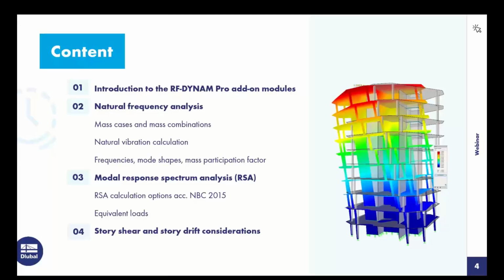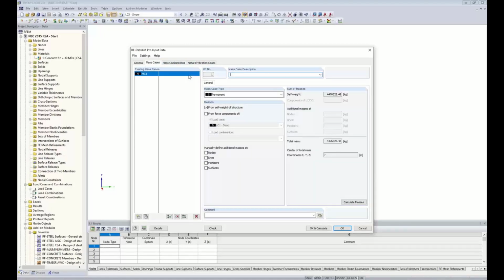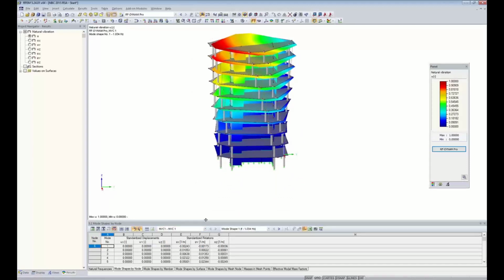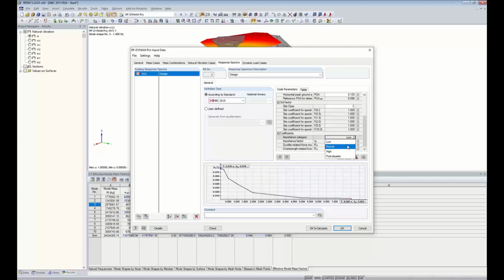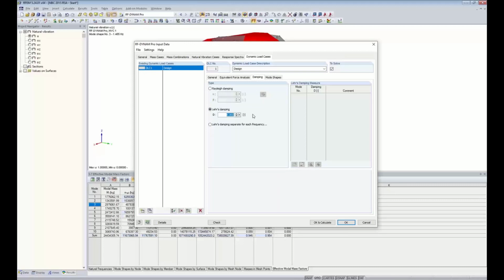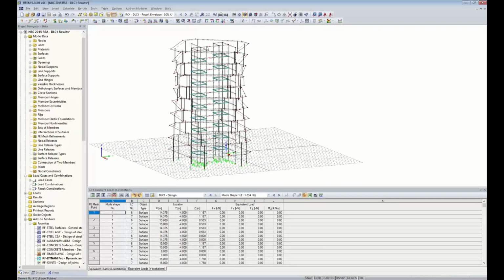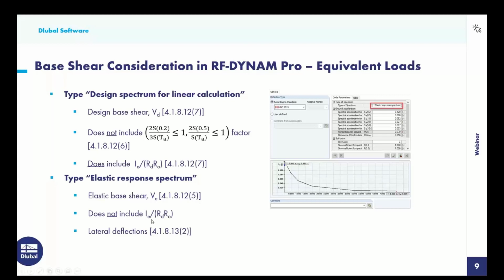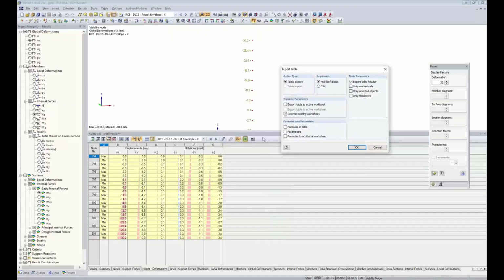[EN] Webinaire | Analyse du spectre de réponse dans RFEM selon la norme NBC 2015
Ce webinaire explique comment effectuer l'analyse du spectre de réponse dans RFEM et les modules additionnels RF-DYNAM Pro selon la norme NBC 2015.

Déroulé :
00:00 Introduction
01:54 Présentation des modules additionnels RFEM et RF-DYNAM Pro
04:30 Méthode d'analyse sismique selon la NBC 2015
06:17 Vue d'ensemble du modèle et des charges dans RFEM
08:33 Analyse des vibrations naturelles dans RF-DYNAM Pro - Natural Vibrations
20:34 Analyse du spectre de réponse selon la norme NBC 2015 dans RF-DYNAM Pro - Equivalent Loads
40:50 Considérations relatives au cisaillement des étages et des bases
51:15 Considérations relatives aux déplacements
58:40 Résultats